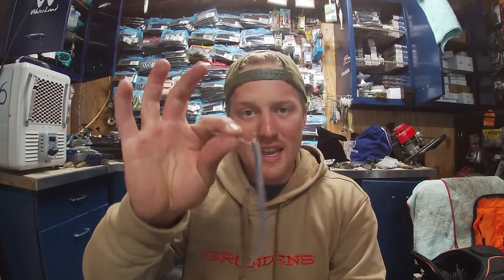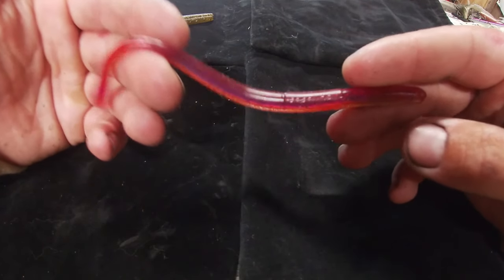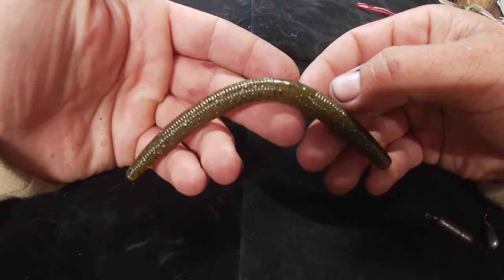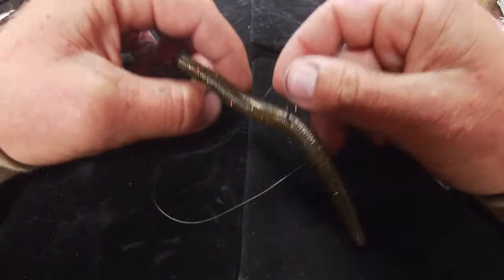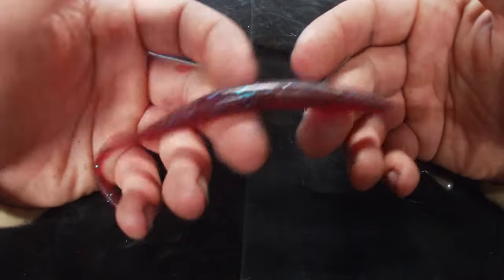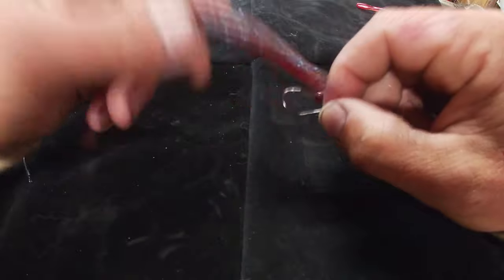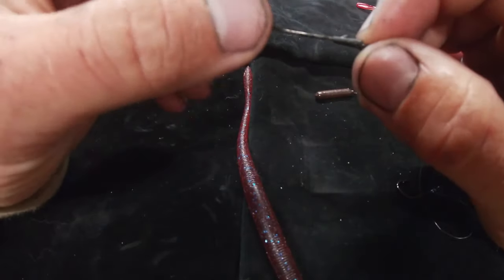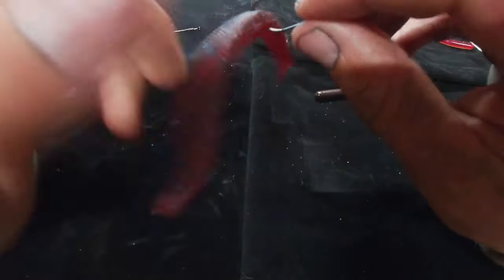Stop Rigging A Drop Shot Like EVERYONE ELSE!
A drop shot is one tool in a fisherman's arsenal that will never go out of style and will play from coast to coast! In this video I break down all the different ways to rig a drop shot and the different worms that I rig with it!